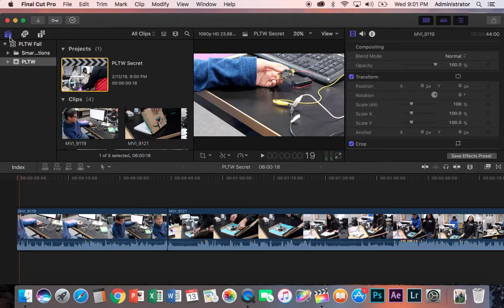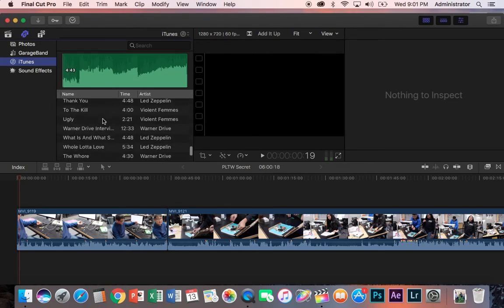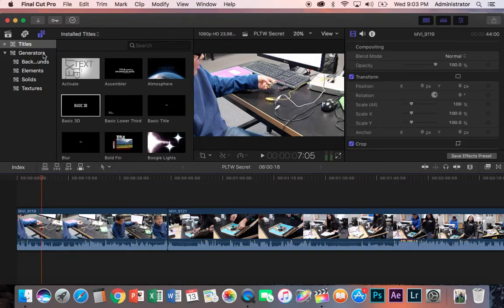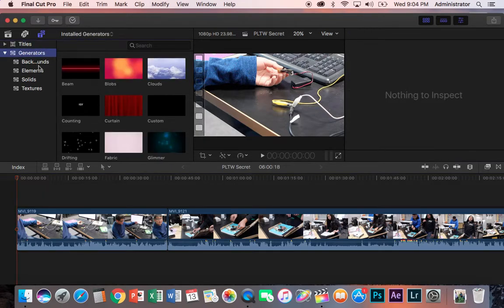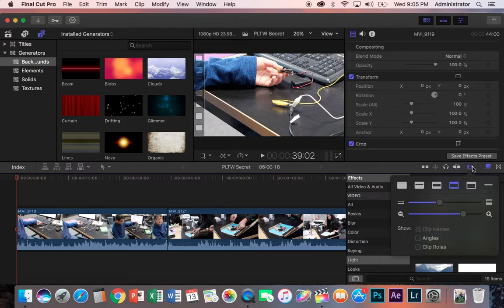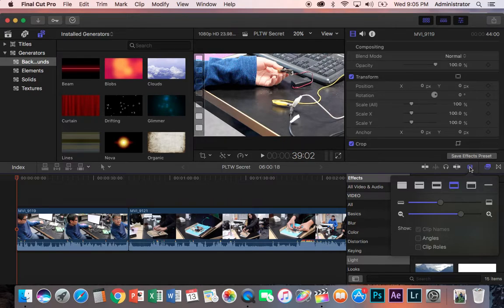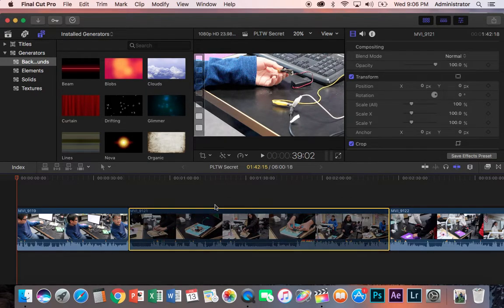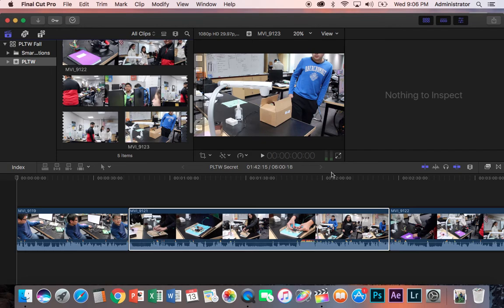FCP Intro to Buttons Part 1(Video 3 of 6)